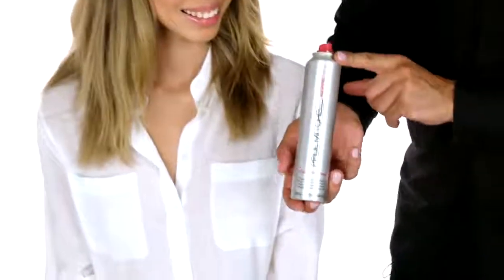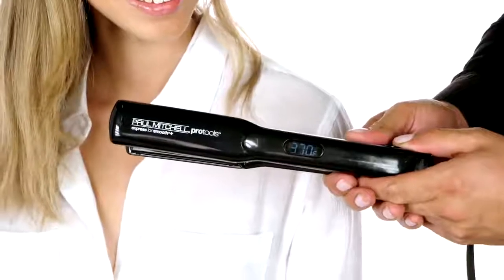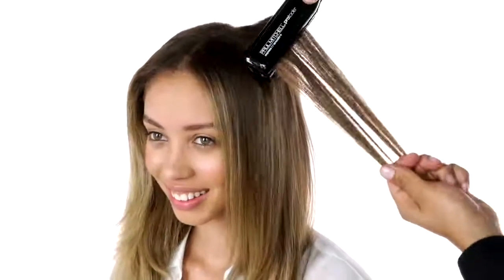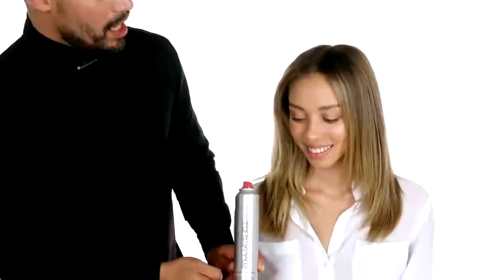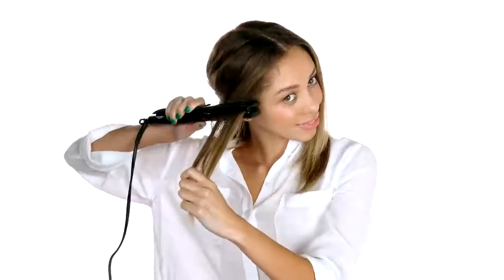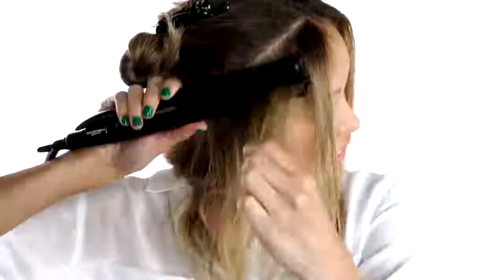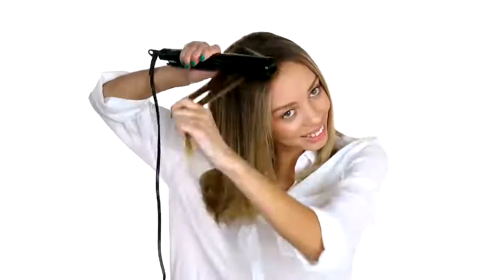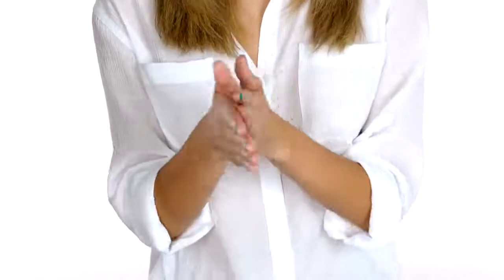RS9000 Virtual Stylist Sleek Mikalah 1